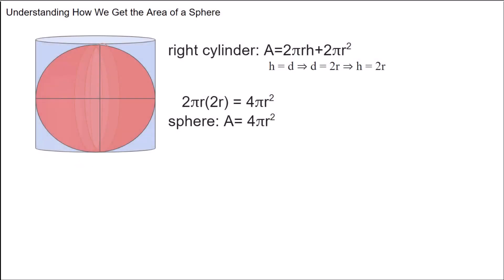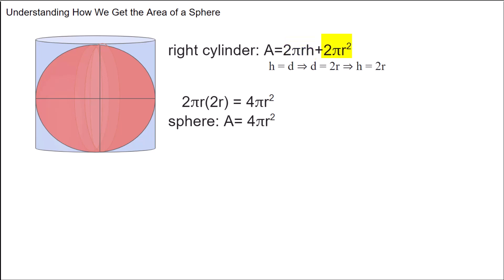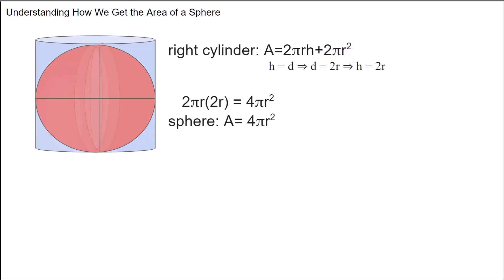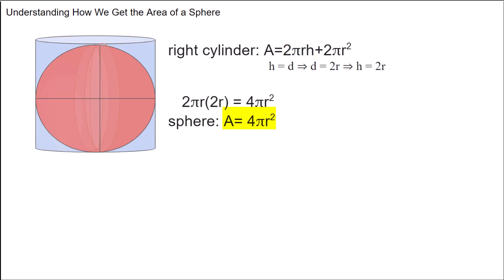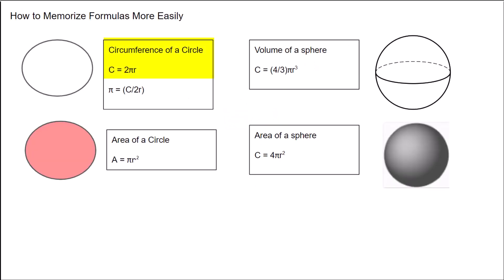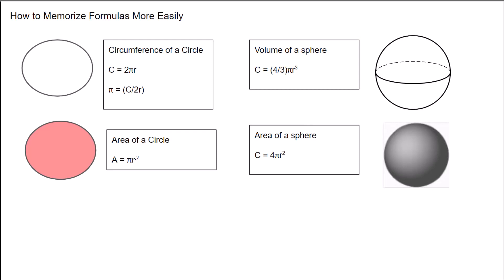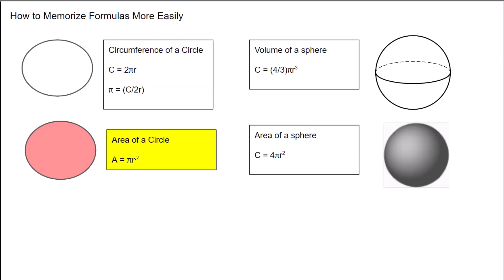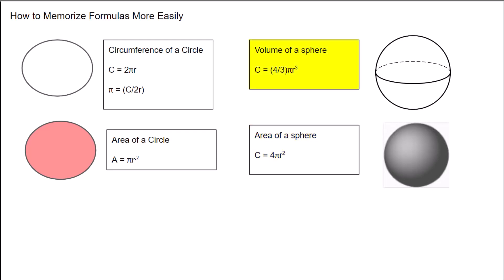Algebra - Cylinders and Spheres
Area and volumes of cylinders and spheres.